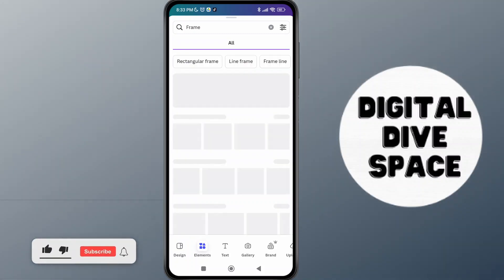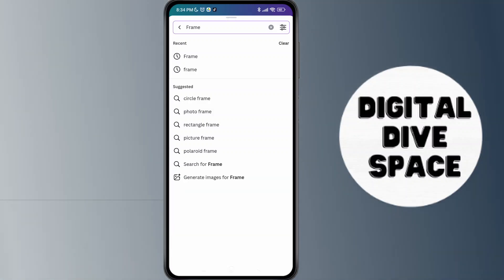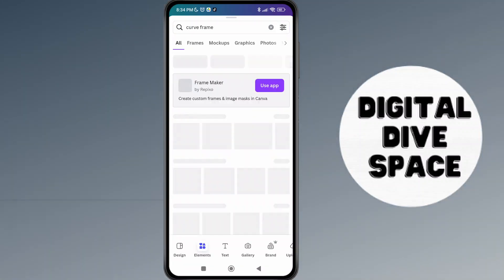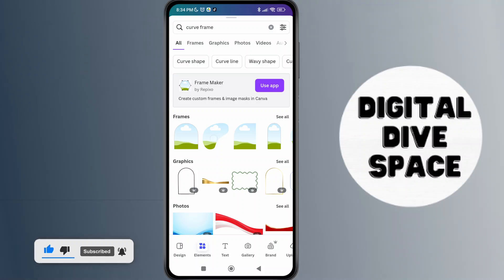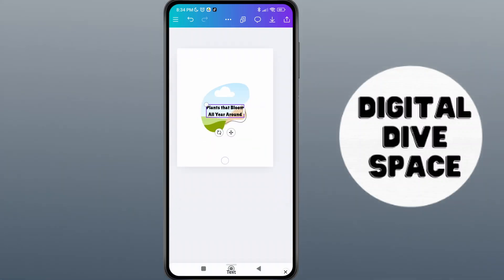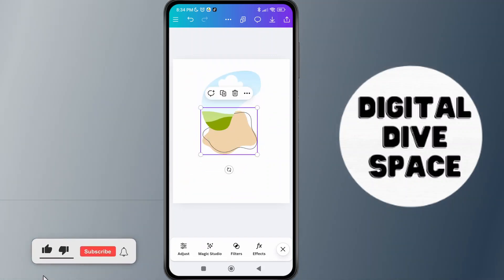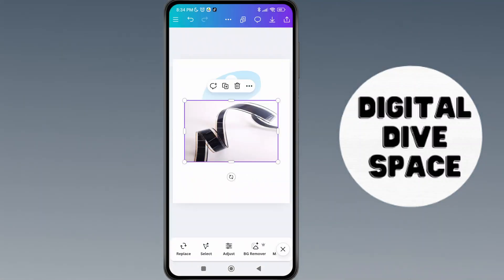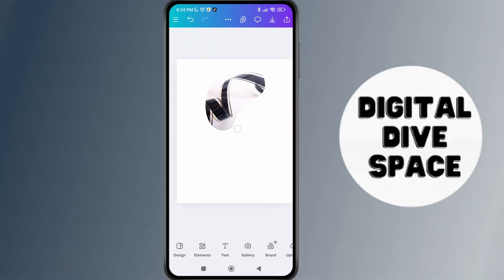HOW TO CURVE AN IMAGE IN CANVA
Welcome to our step-by-step tutorial on HOW TO CURVE AN IMAGE IN CANVA! If you're looking to add a creative curved effect to your images for social media, presentations, or design projects, this video is perfect for you. We'll guide you through how to curve a photo in Canva using easy, beginner-friendly methods. Whether you’re using the free or Pro version of Canva, you'll learn how to bend or curve an image to make your designs more dynamic and eye-catching. No advanced design skills needed!

How to bend a photo in Canva

How to make a curved image in Canva for free

Tips to curve images for thumbnails, Instagram posts, or presentations

How to create a circular or semi-circular image in Canva